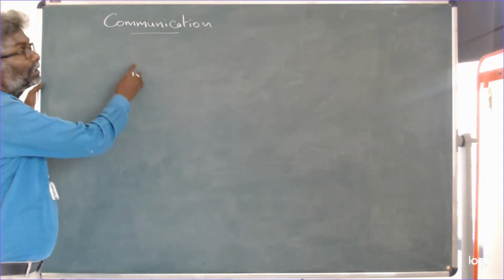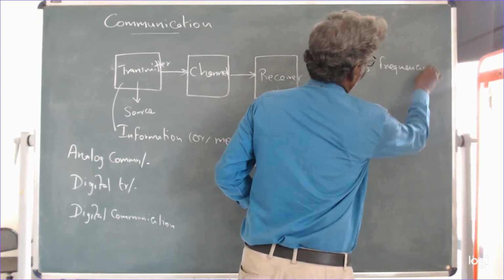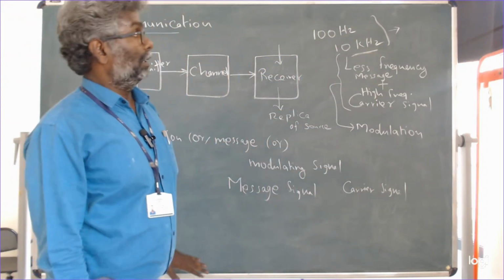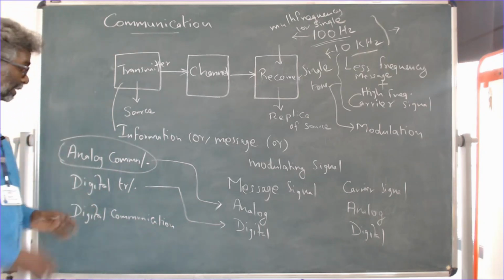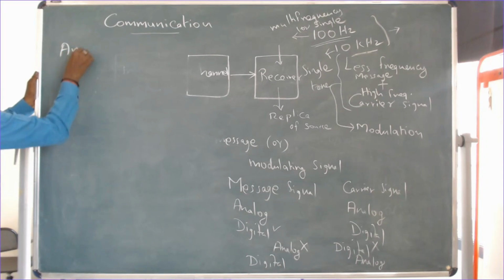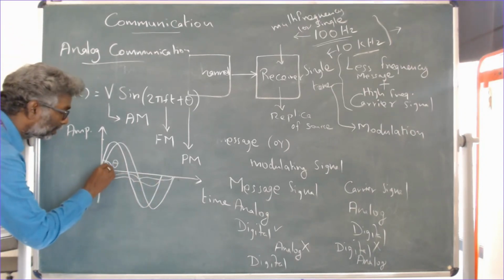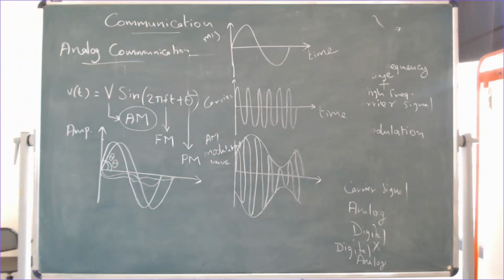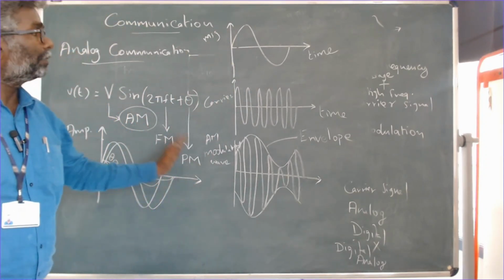Communication Systems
In this video, K. Senthil Kumar presents a comprehensive overview of communication systems. Discover the fundamental principles that enable effective communication across various mediums.